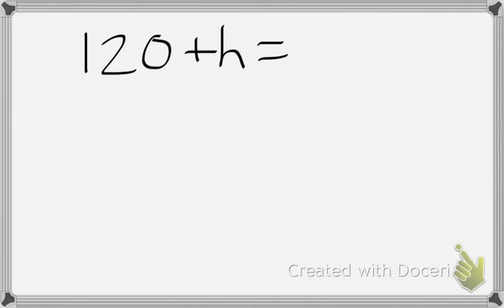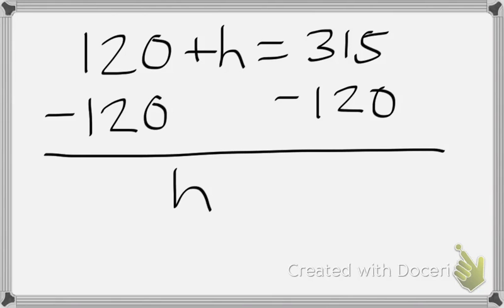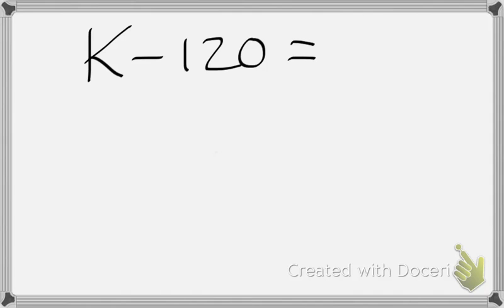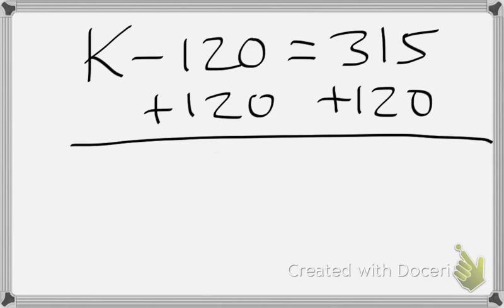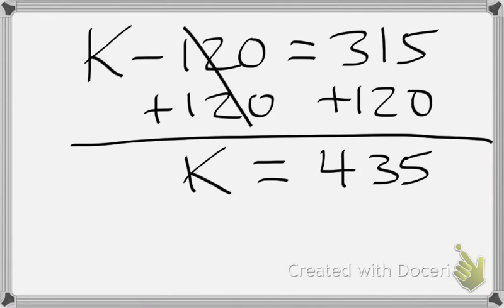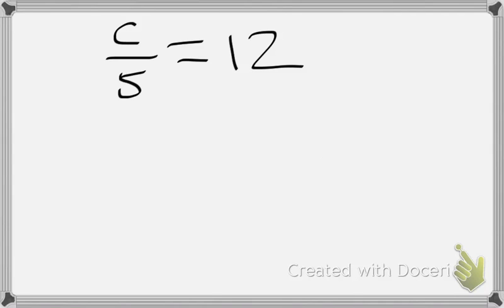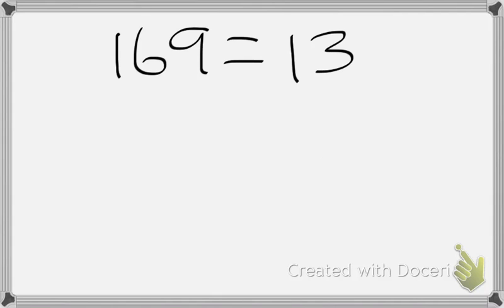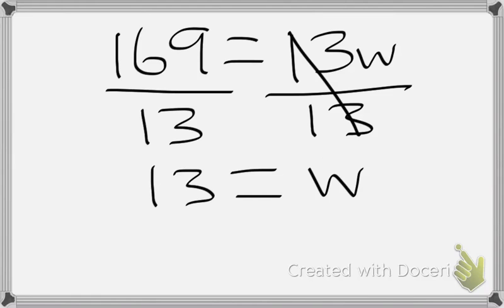Properties of Equality